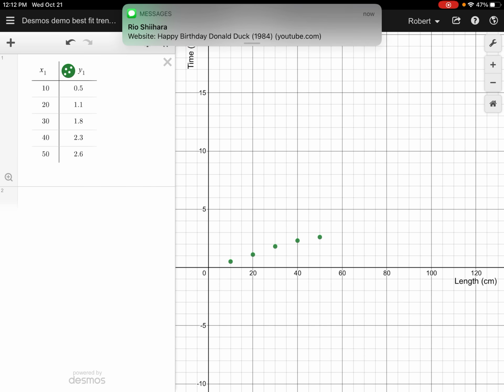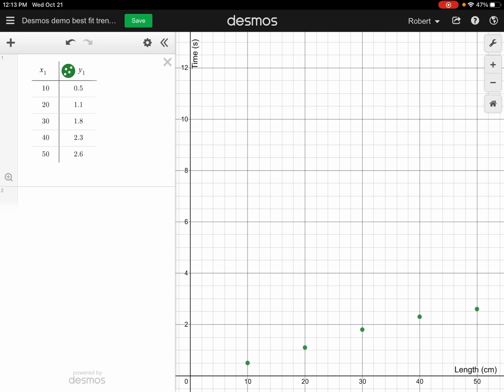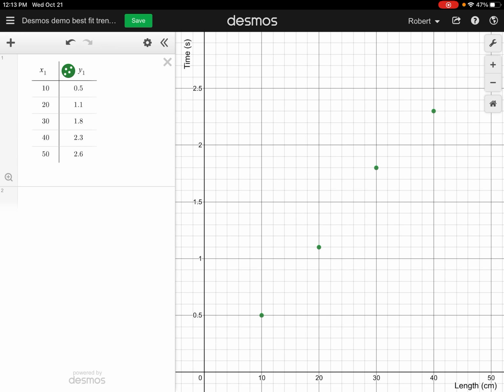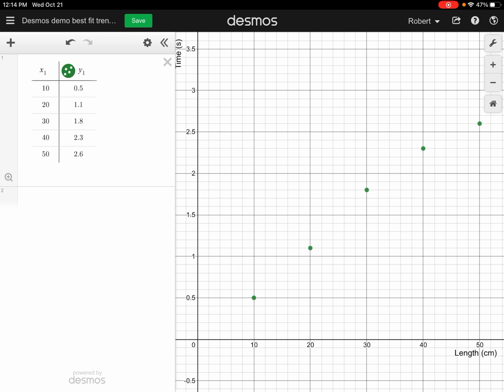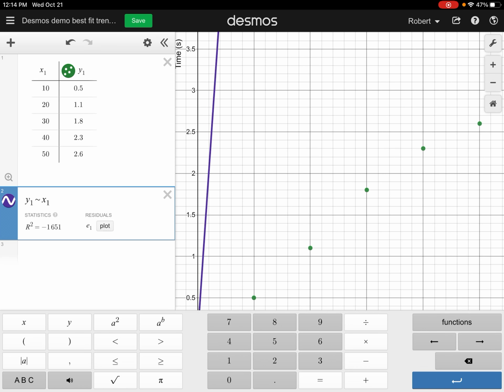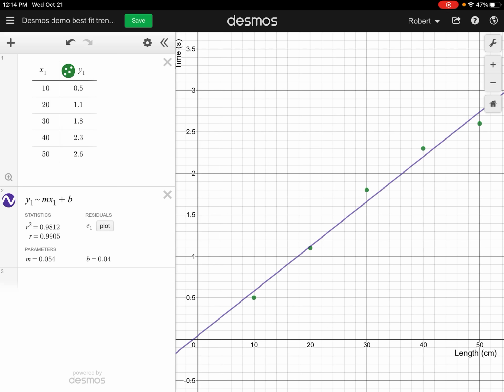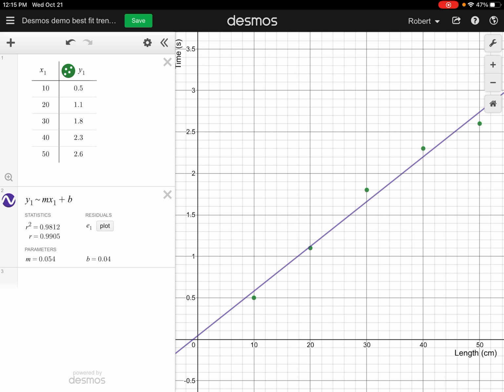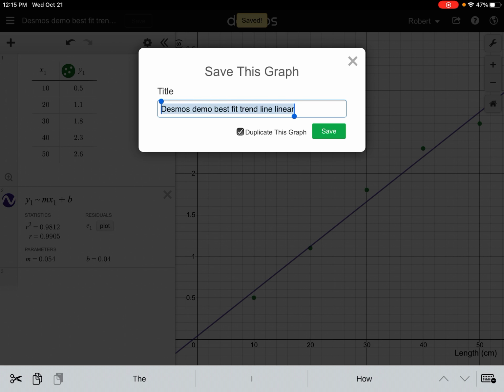How to do a best-fit linear trendline in Desmos